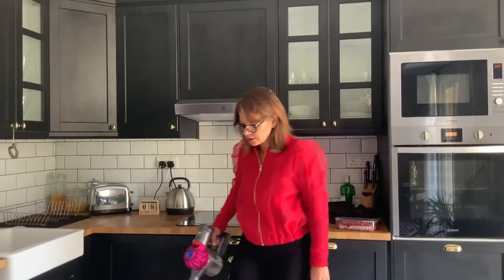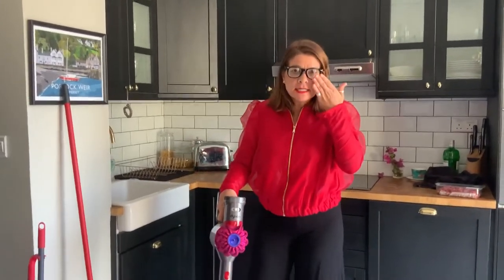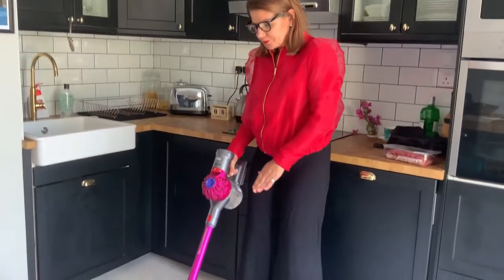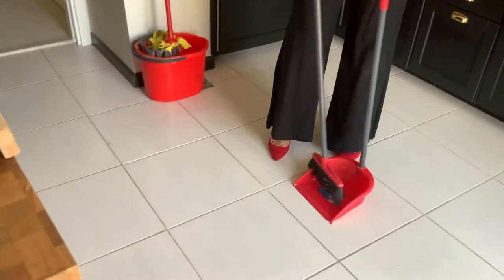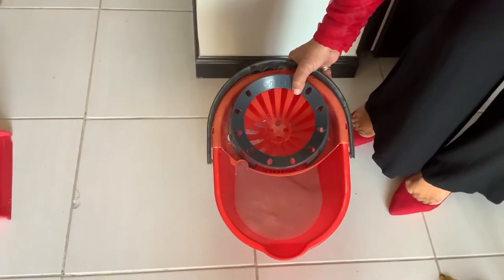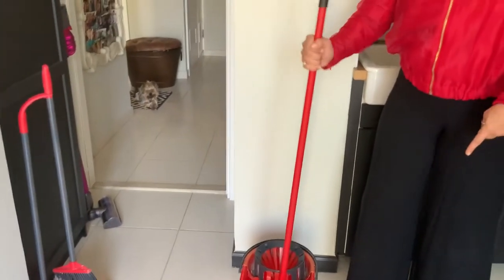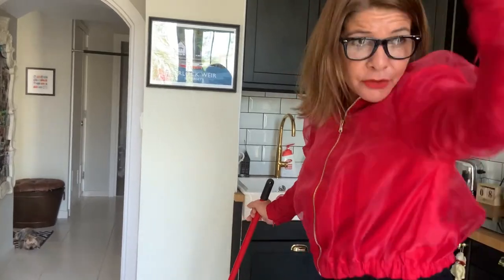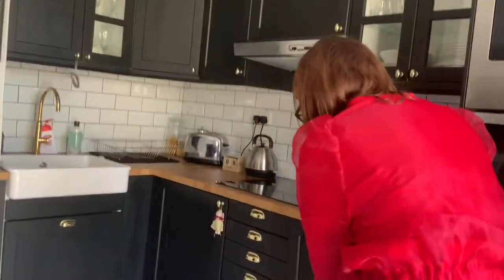Miss Sashas Assembly - Thursday April 9th - Mopping